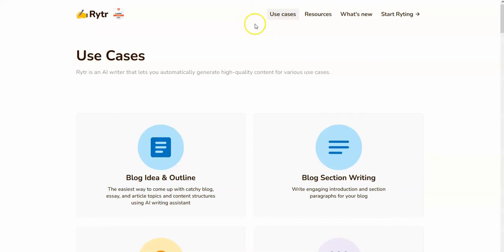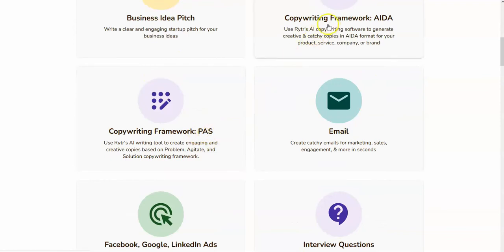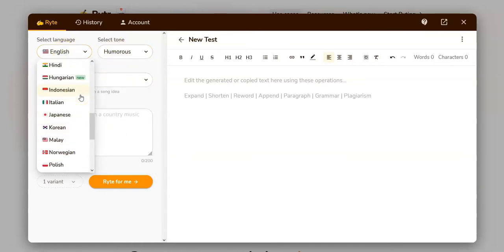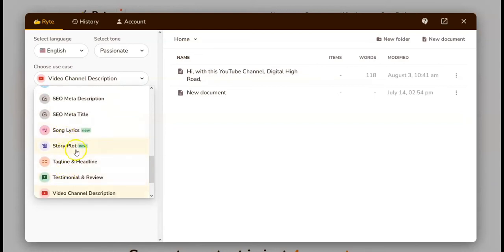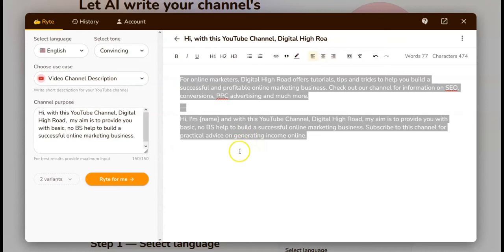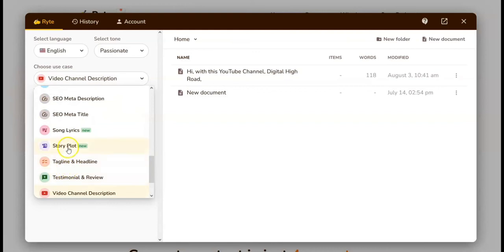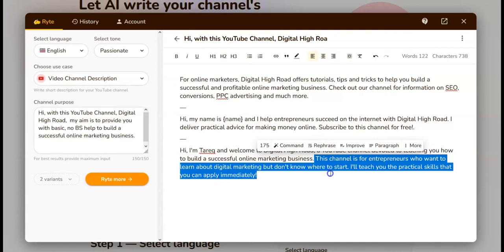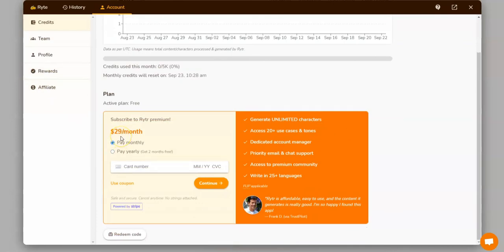RYTR Review & Tutorial [AI Content Creation Platform] Easy Content Creation 💥💥Rated at 9 of 10💥💥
In this video, I give you a complete RTYR review & tutorial. I give you a couple demo examples of ai content writing.

This is a RTYR.me tool review. See for yourself just how many different types of content the RTYR ai tool generator creates. See will see how inexpensive and easy this ai content generator tool is.

00:00 INTRODUCTION
00:43 INTRODUCTION TO RTYR CASES
03:32 THE RESOURCES PART OF RYTR
04:11 RTYR CASE USE DEMO
05:41 RTYR WRITES MY VIDEO CHANNEL DESCRIPTION DEMO
08:44 OTHER EDITING TOOLS THAT ARE AVAILABLE
10:50 RTYR SUMMARY AND PRICING

Click this for GREAT FREE Training (A Proven 12 Step By Step Plan) to help build your online home business today.